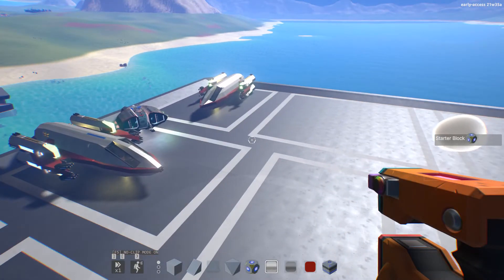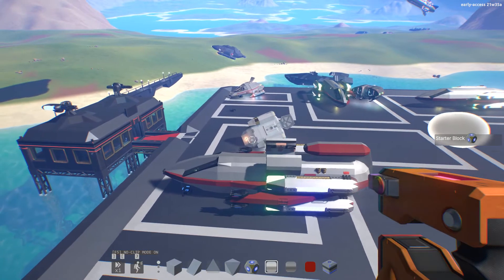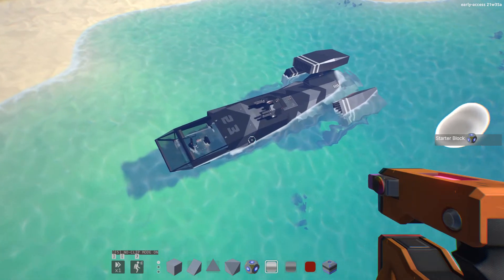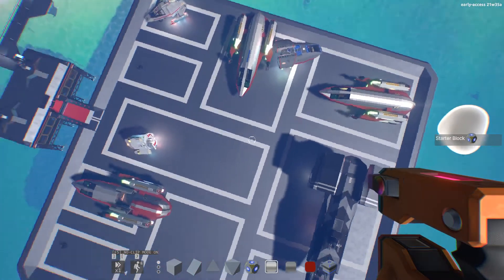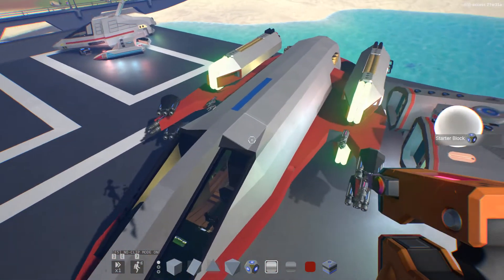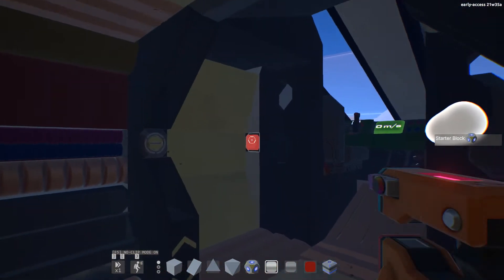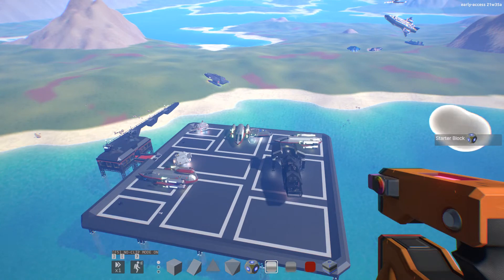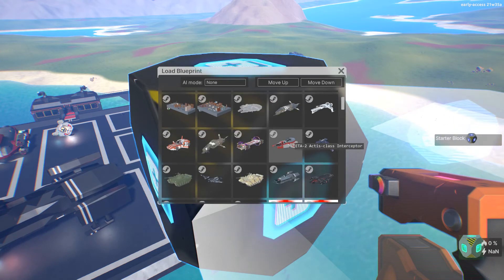Starship EVO EP 27 (Shuttles Review!)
Got a Shuttle infestation! Today we are talking about Shuttles!

(I got lazy and tosed this video together please excuse my sloppy work!